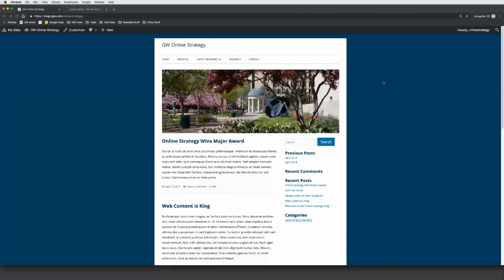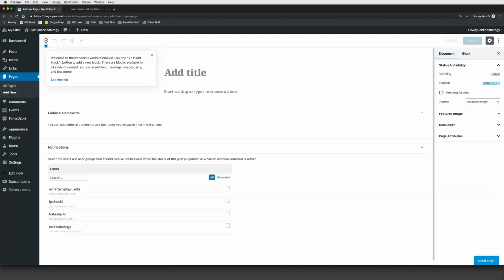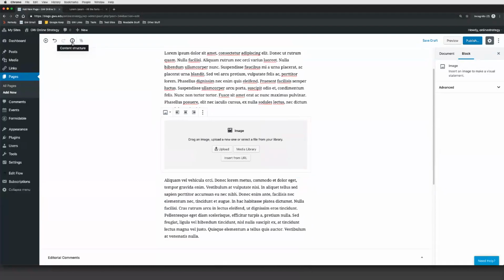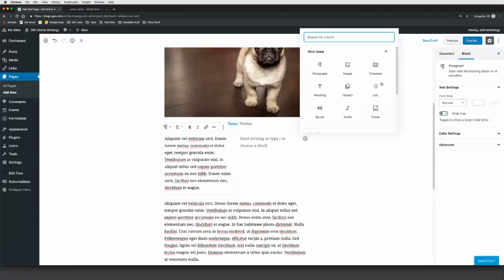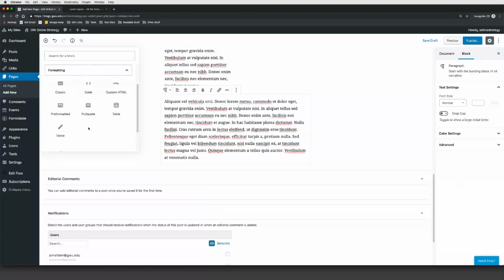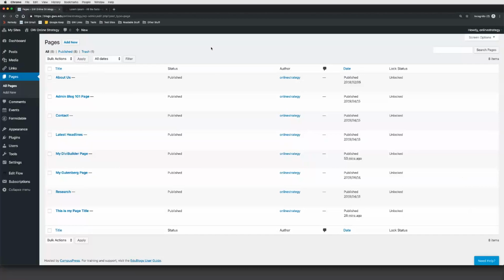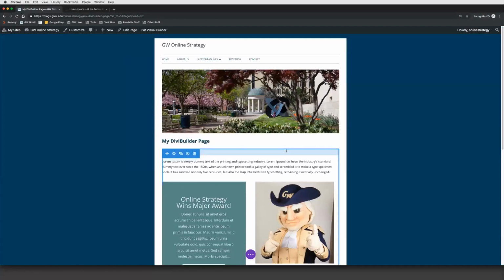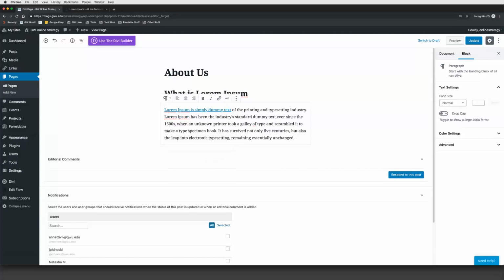GW Blogs: Walkthrough of the Gutenberg editor (06/14/2019)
A demo and walkthrough of the new Gutenberg editor available now in GW Blogs.